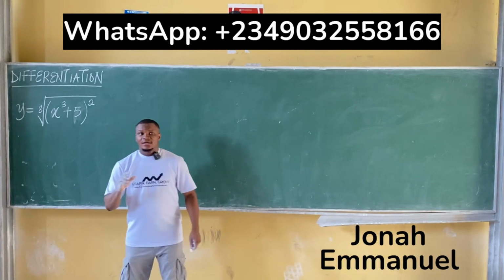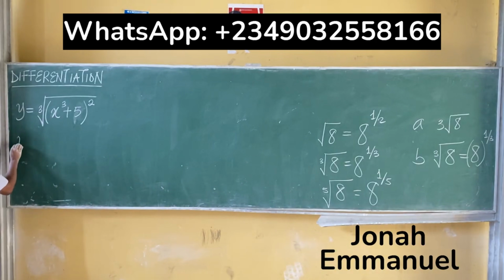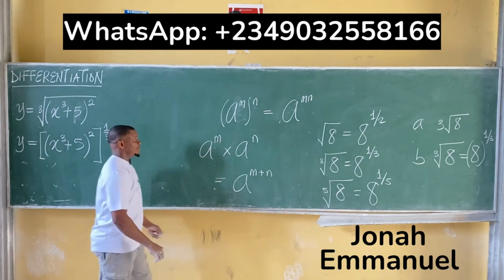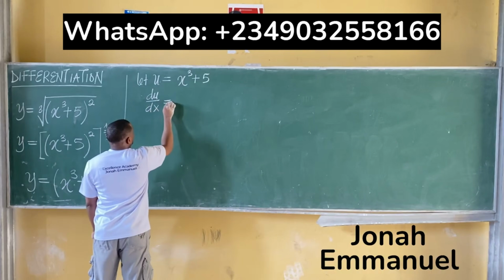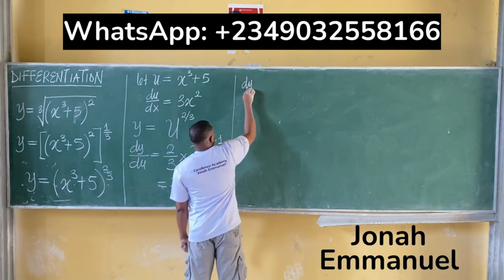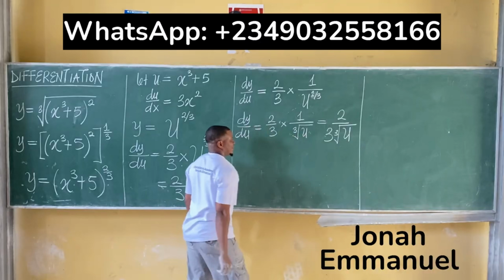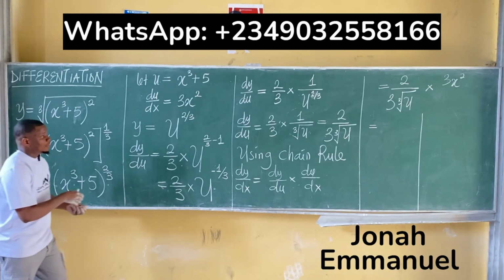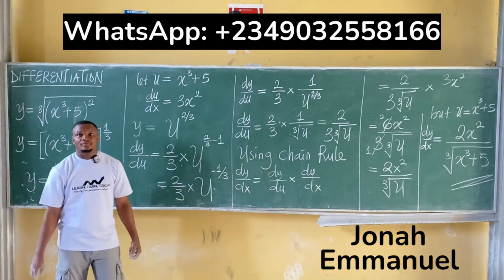Chain Rule Method 4 | Calculus Differentiation for Beginners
In this mathematics tutorial video, we provide detailed explanation to how to solve Differentiation using Chain Rule Method. In this video, you will learn the application of Chain Rule Method of differentiation to solving questions on differentiation. Watch this video to learn all about Chain Rule Method of Calculus differentiation.